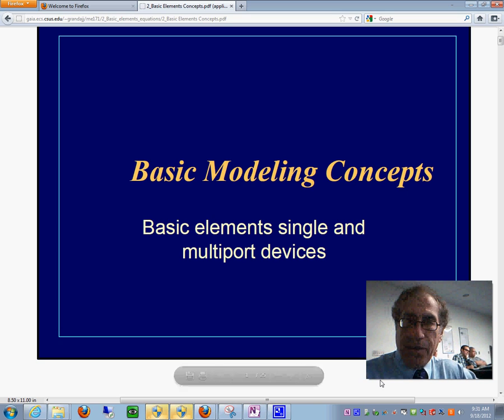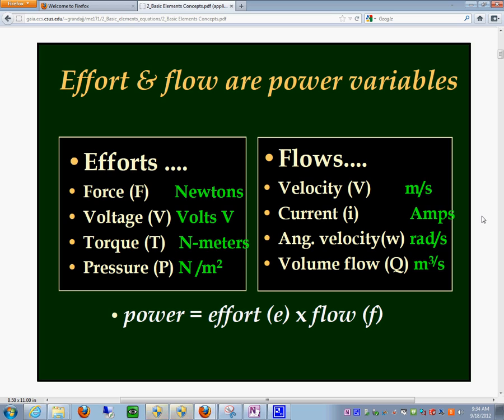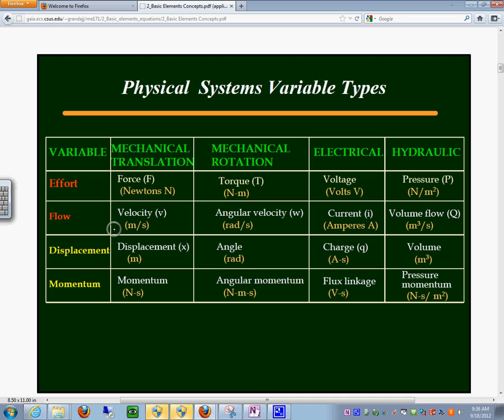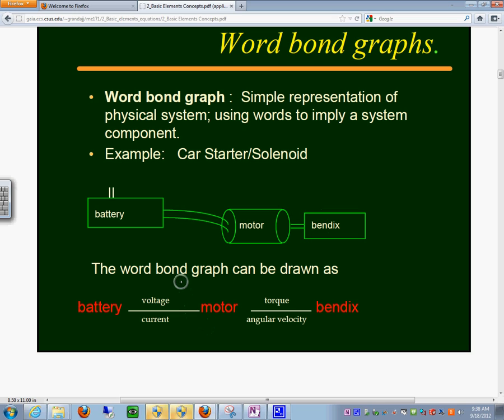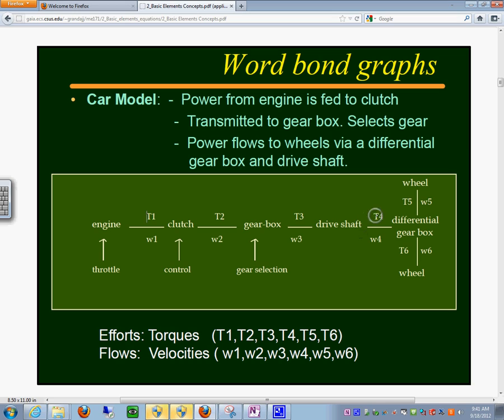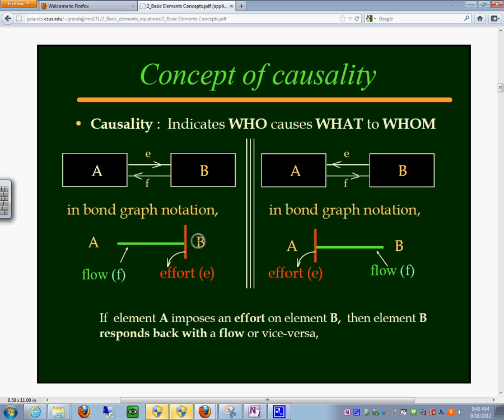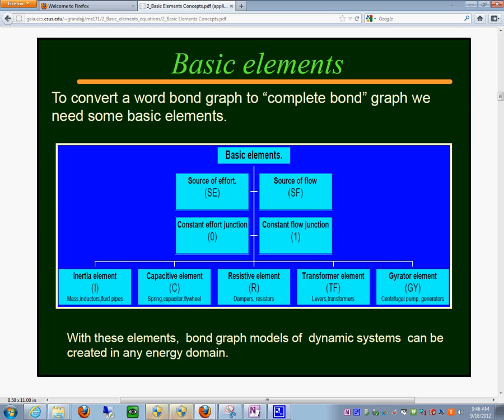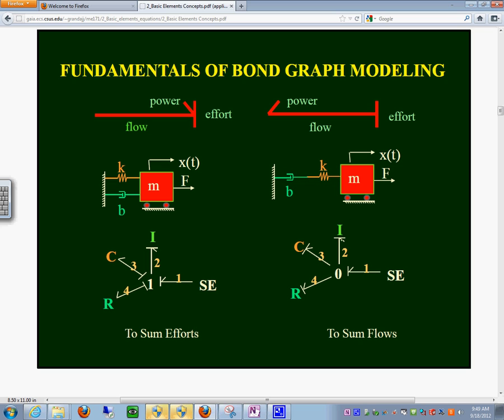BG Basic Concepts 1892012 949 51